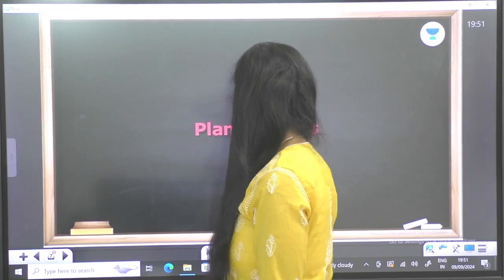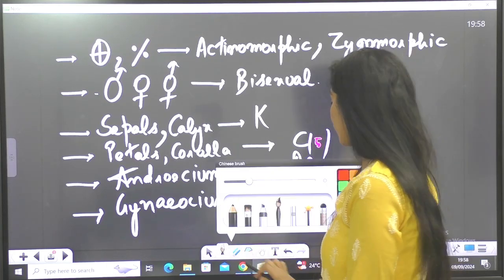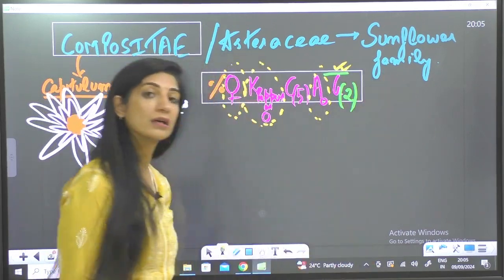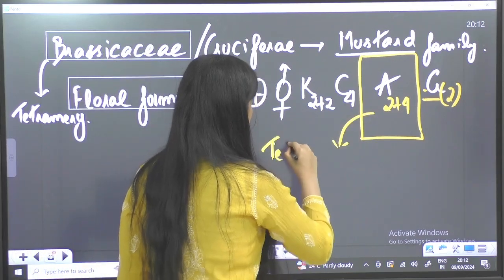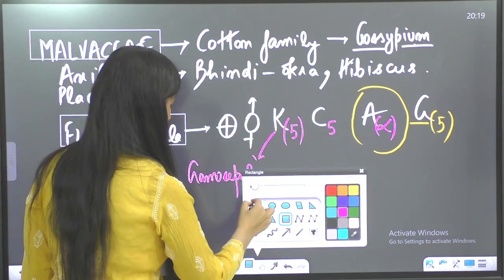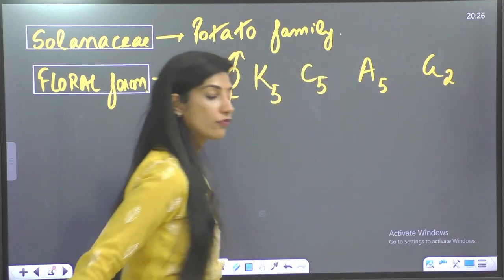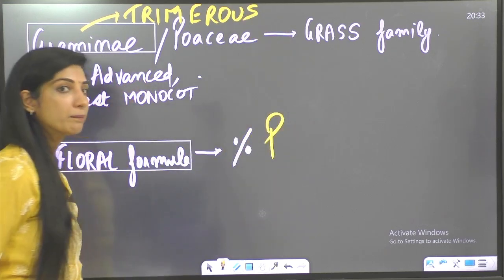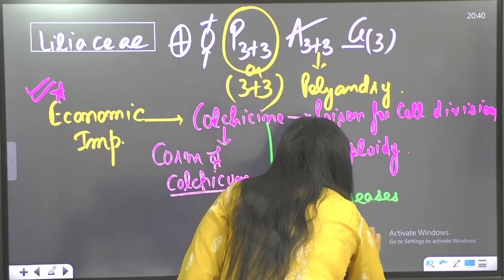PLANT FAMILIES/ BIOLOGY FAST TRACK/ NEET 2025/ PANKHURI MIGLANI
In depth clarity of MORPHOLOGY OF FLOWERING PLANTS.
Join this live session to learn concepts of PLANT FAMILIES  from class 11 Biology . In this session, your favourite Botany expert, PANKHURI MAM, takes you through the chapter in detail to boost your NEET 2025 preparation.